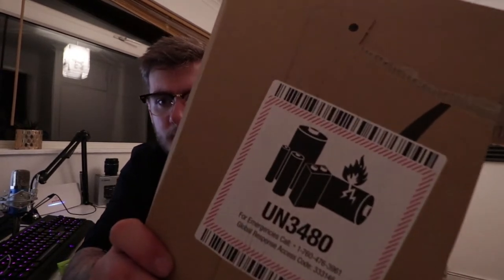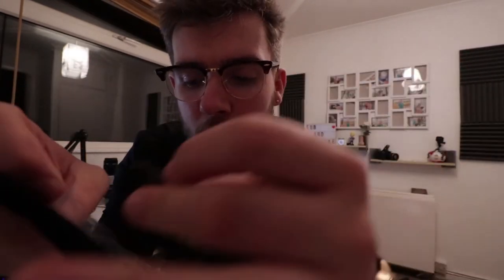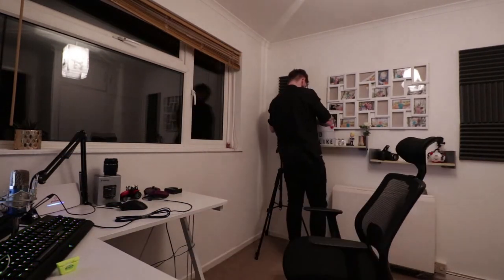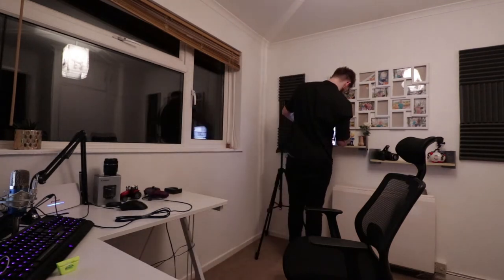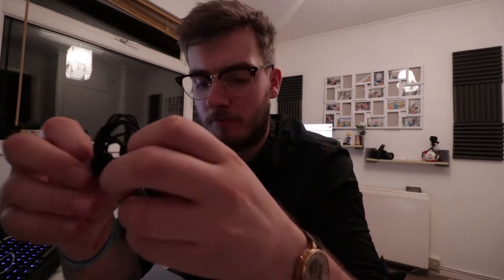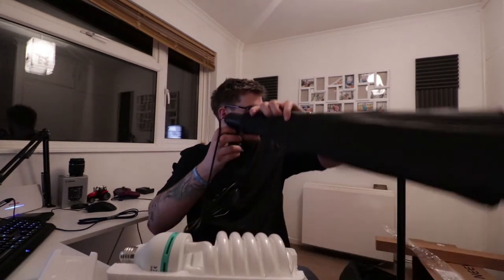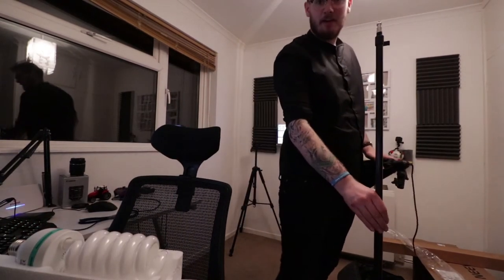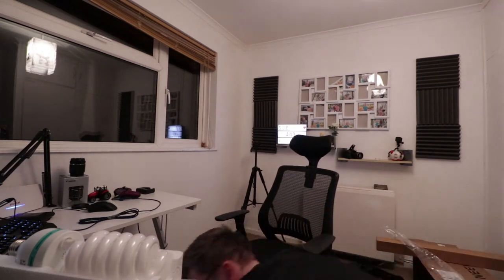Professional Lighting (Vlog #38)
Professional Lighting

Sony PS4 - Default Controller
Astro TR's with an Astro Mixamp
Razor DeathAdder
Razor BlackWidow
Newer 700 Condenser Microphone,
Webcam Logitek C920

PC Specs.
Intel Core i7-4820k
CPU 3.70GHz
RAM Hyper X 16GB
64 bit Operating System

GoPro Hero4Session.
Sony DSC-WX500.